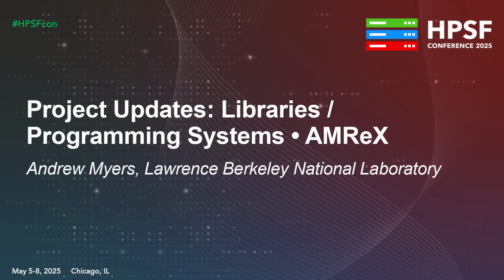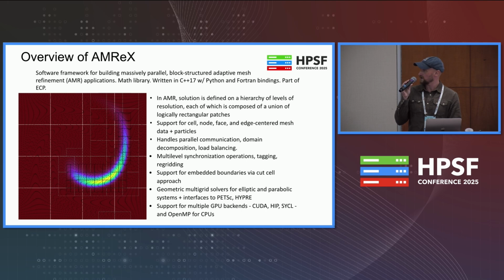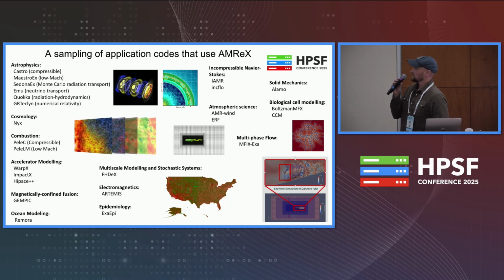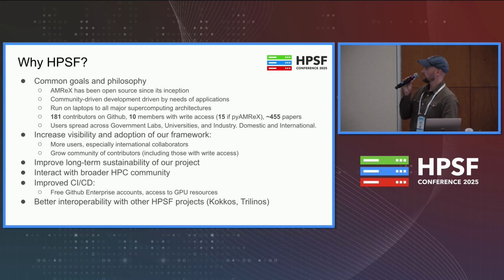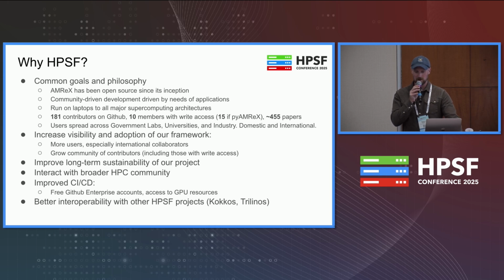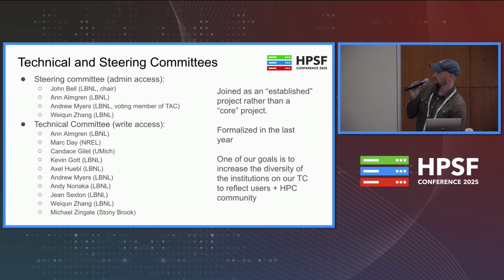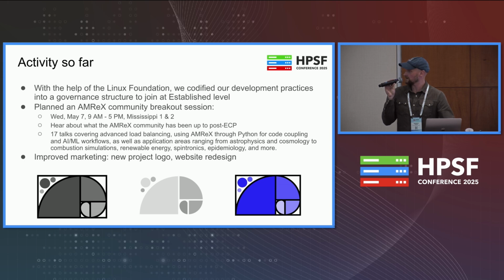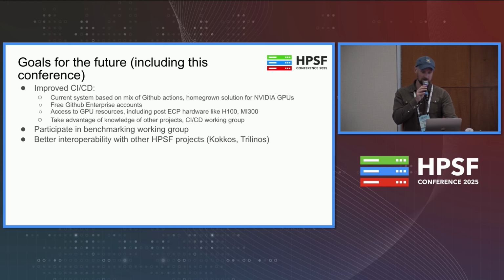Project Updates: Libraries / Programming Systems - AMReX - Andrew Myers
Project Updates: Libraries / Programming Systems - AMReX - Andrew Myers, Lawrence Berkeley National Laboratory